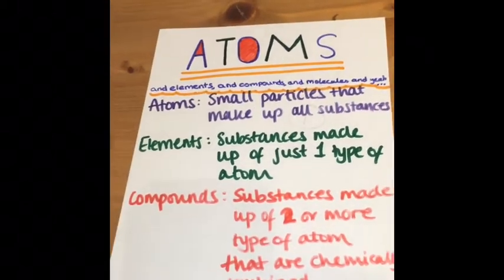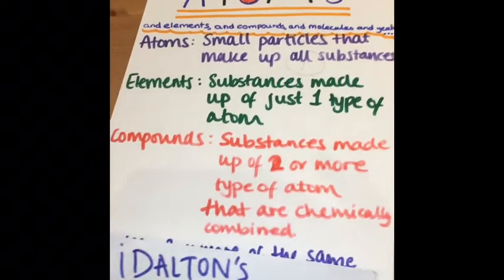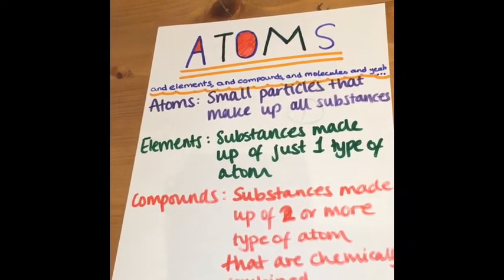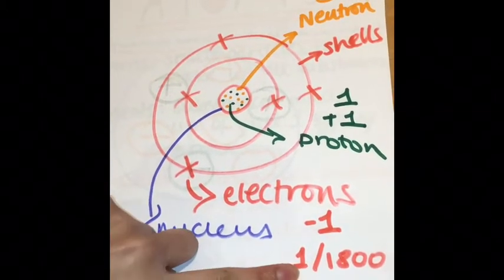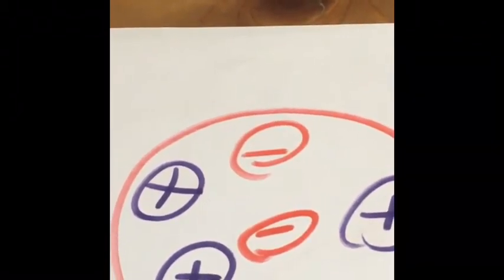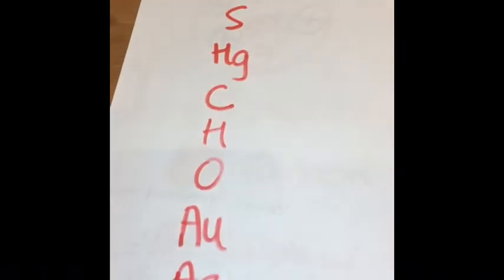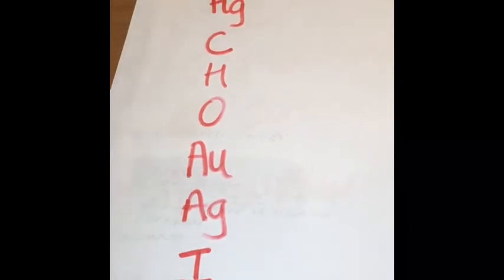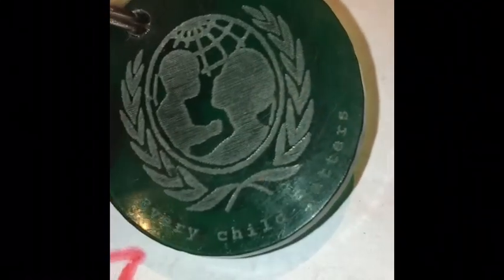Pre GCSE: Atoms, Elements, Compounds and Molecules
This video covers atoms, elements, compounds and molecules. Intended for KS3 students. Can be used by GCSE students as an introduction into the first module of all GCSE boards. Hope you find it useful! Our website is